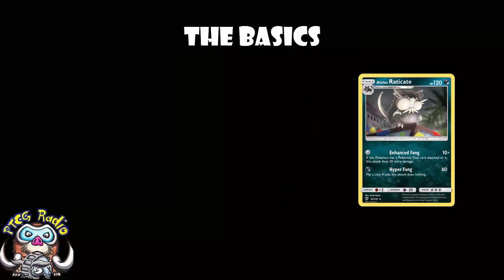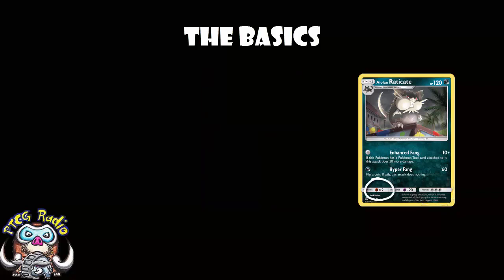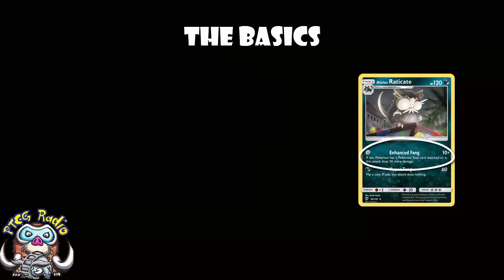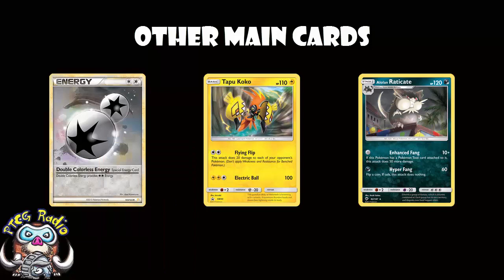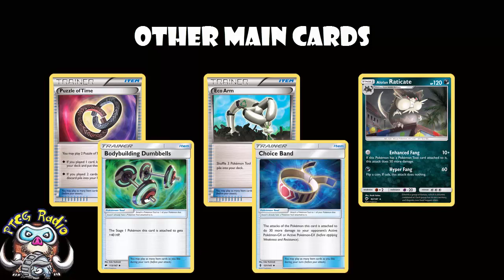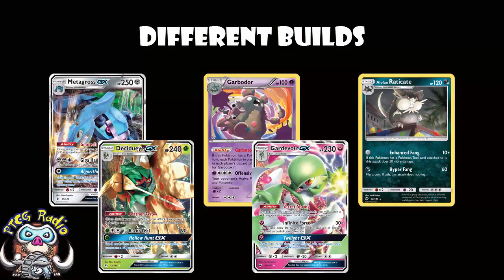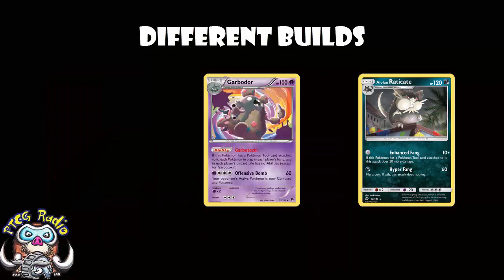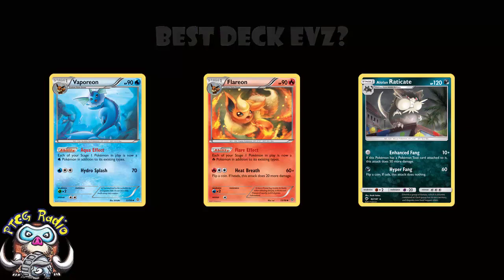New Pokemon Deck uses 0 Energy and Might Still be Great! (Alolan Raticate!)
The Alolan Raticate from Burning Shadows can do decent damage for 0 energy so I thought I should make a video about how to make a deck using it. Come see!